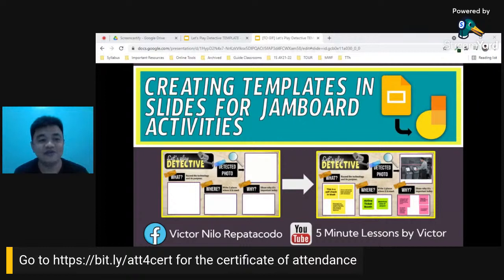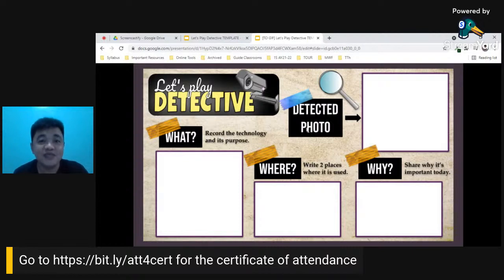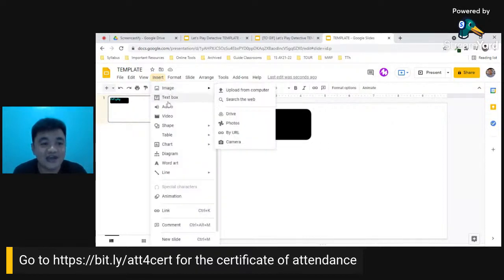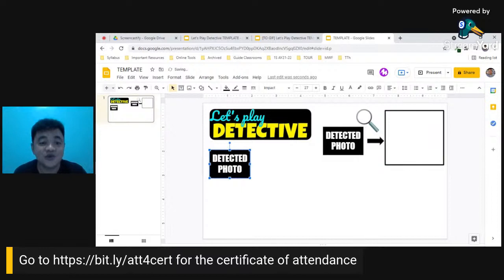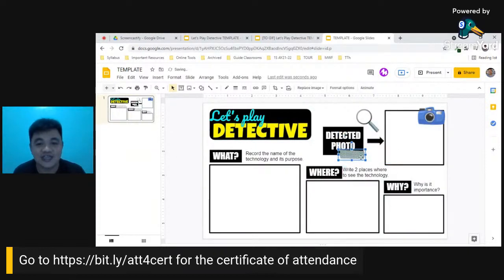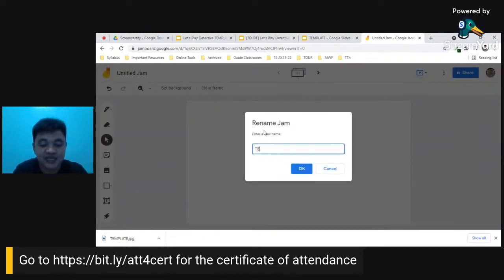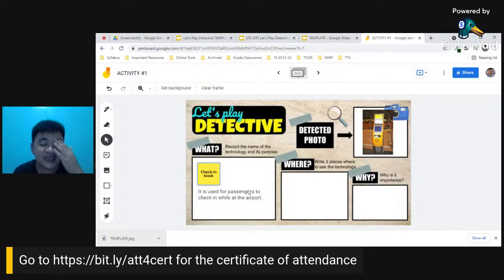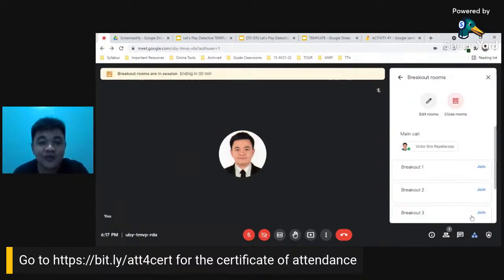How to Create Templates in SLIDES for JAMBOARD Activities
Please join me as I share how I create templates in Google Slides and use them in Google Jamboard and Google Meet to encourage my students to participate in online synchronous classes.

will accept responses until 8 AM on 29 August 2021.